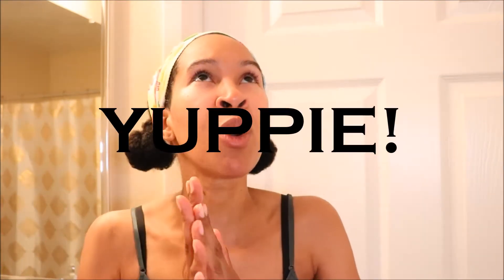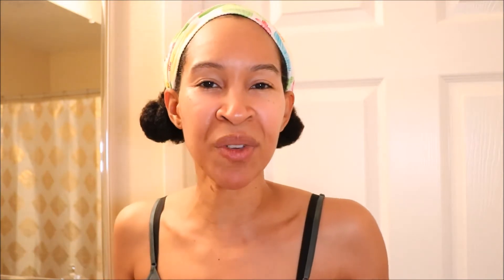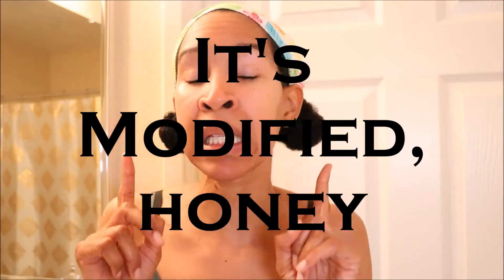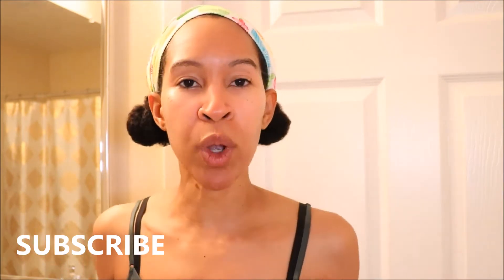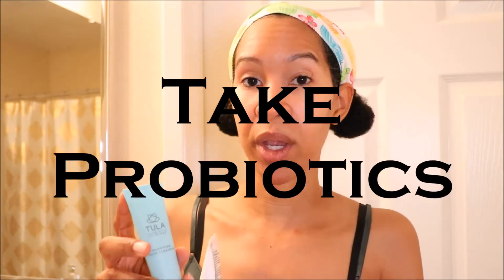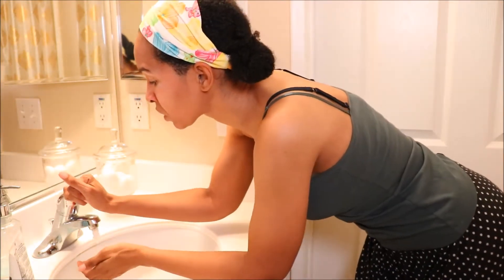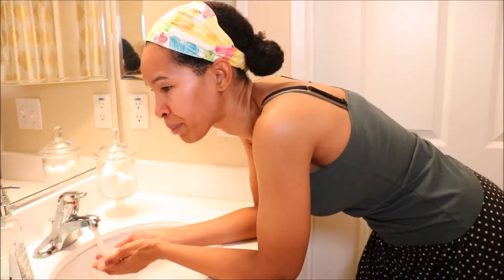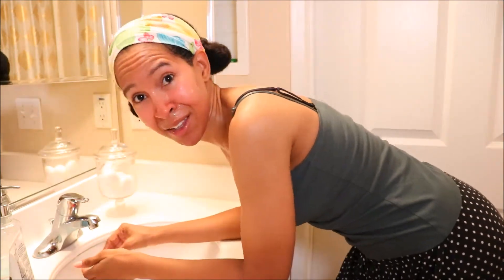How I Keep My Skin Clear of Acne - Clear Acne Fast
I've suffered from acne for years! However, when I started to develop cystic acne, that was the last straw. I had to figure out a way to get rid of my acne FAST!

Here is what I do for my morning skincare routine and for my night skincare routine that has helped me to keep my skin clear of acne.

I am not a medical doctor, but hey...what do you have to lose by caring for your skin like this to get rid of acne fast and easy/

Shop My Video:
1. TULA Probiotic Purifying Face Cleanser

2. TULA Probiotic Skin Care 24-7 Moisture Hydrating Day and Night Cream

3. Garnier Clean Scrub Blackhead Eliminating

4. Organic Tea Tree Essential Oil

5. African Shea Butter 100% Natural

6. Neutrogena Oil-Free Acne Stress Control Triple-Action Toner

Music for “How I Keep My Skin Clear of Acne” video:
Track: Cover
Genre: Dance & Electronic
Artist: Patrick Patrikios

Thanks!

-Tanisa